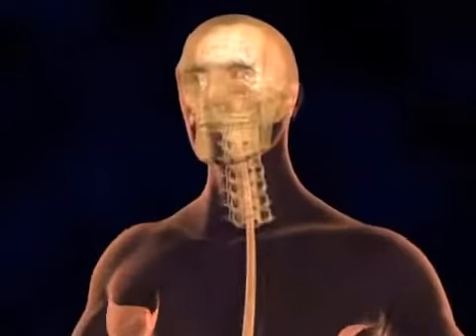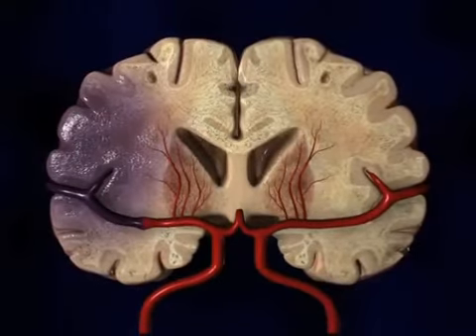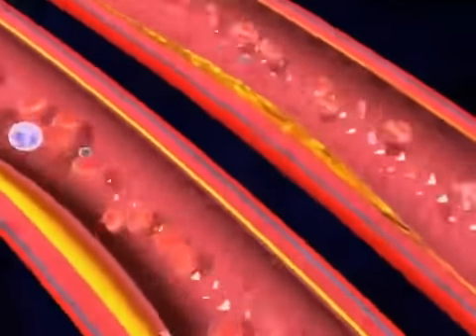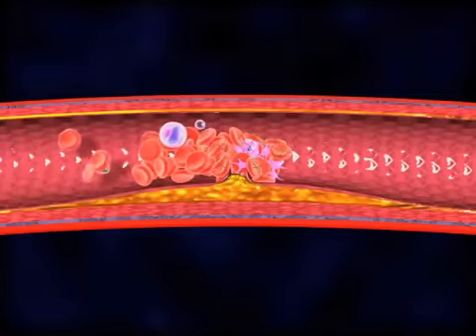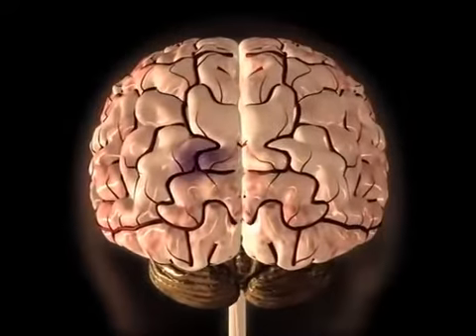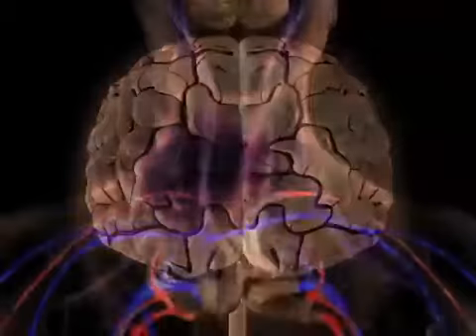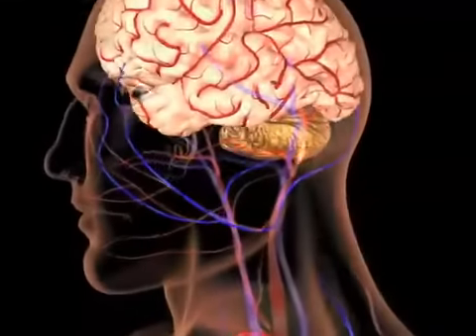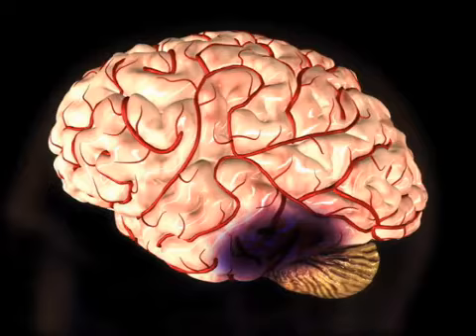Stroke Understanding Disease Cardiovascular Medicine